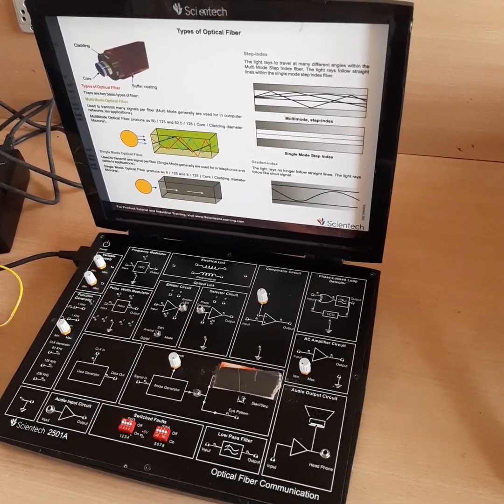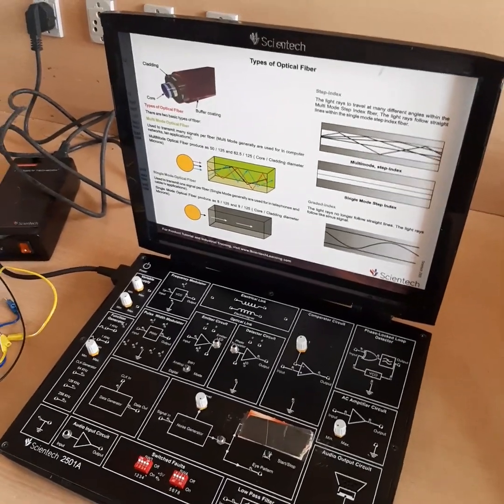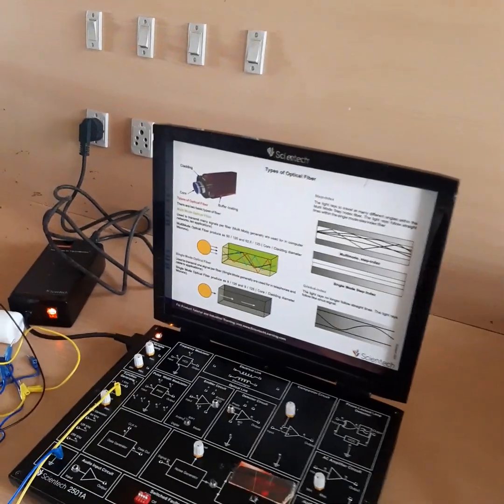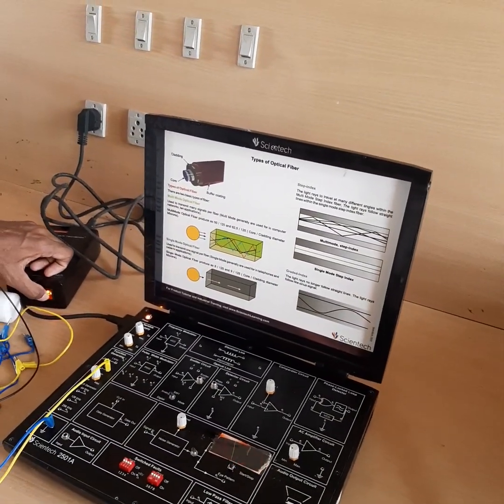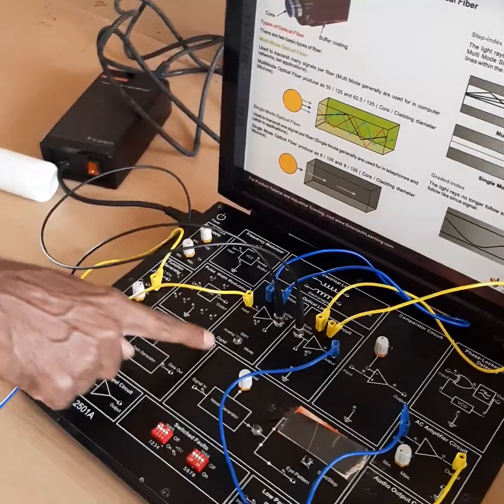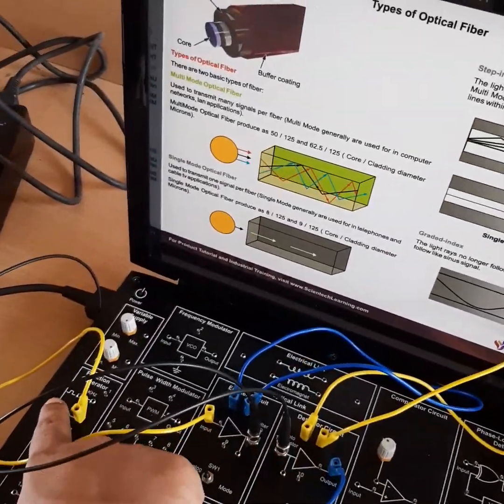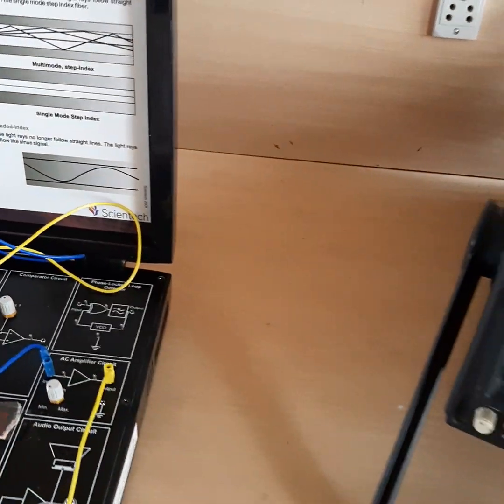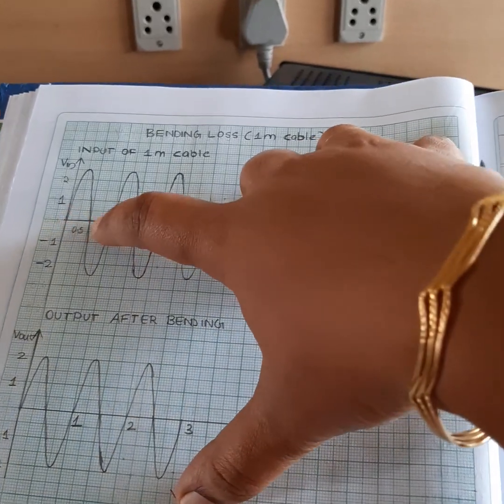bending loss and attenuation loss measurement in optical communication lab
measurement of bending loss and attenuation loss using scientech 2501A